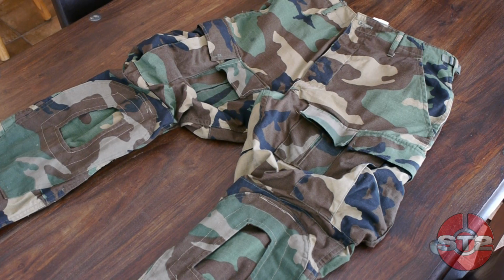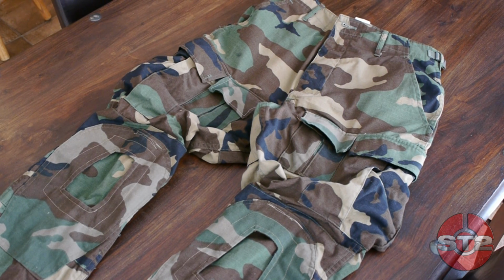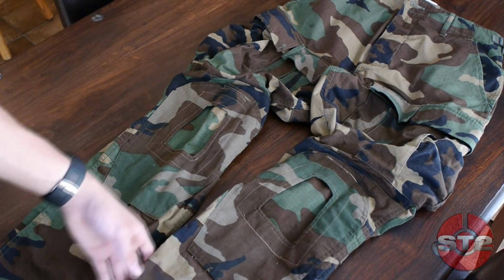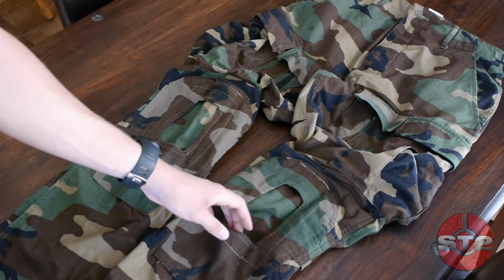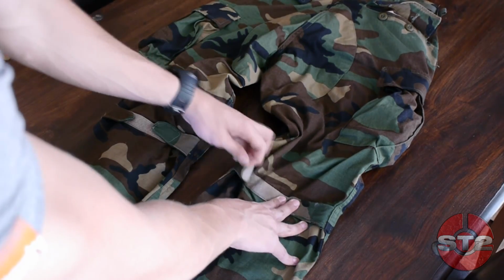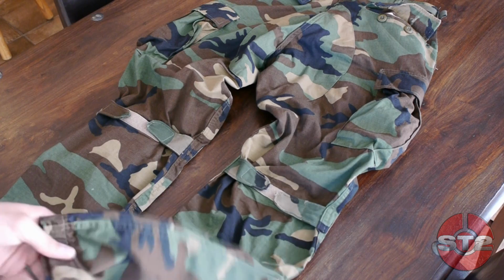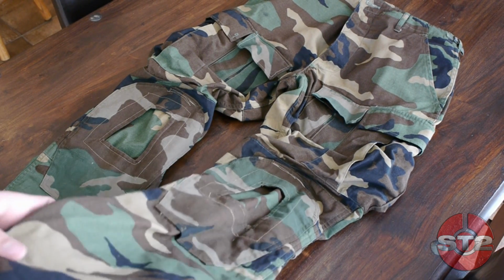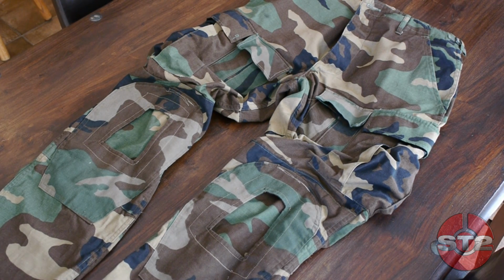ST2 "Crye Mod Pants" Gen 1 HOW TO - Short Version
Justin from ST2 explains how to make a set of crye Gen1 style pants for your use in the airsoft battlefield.